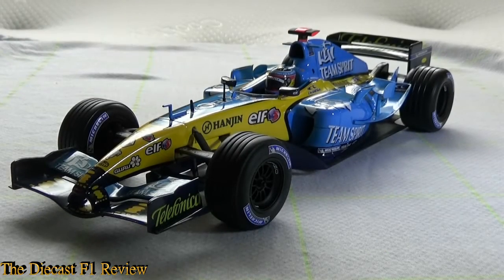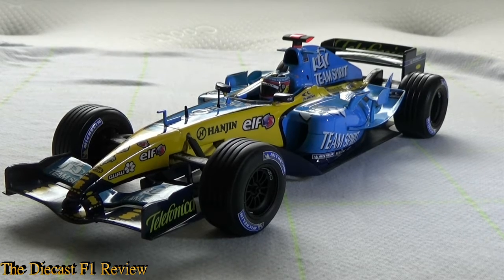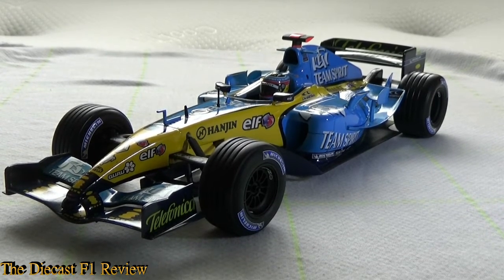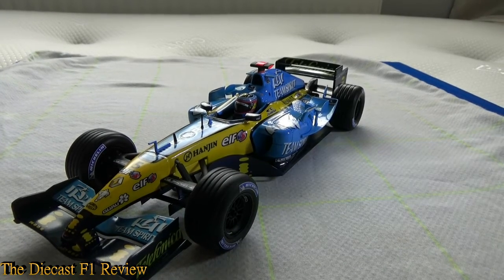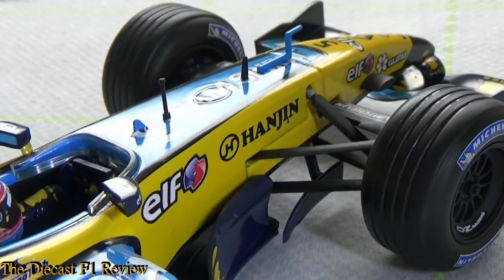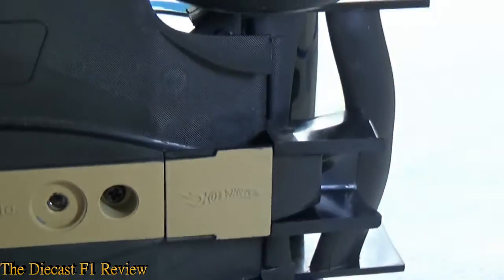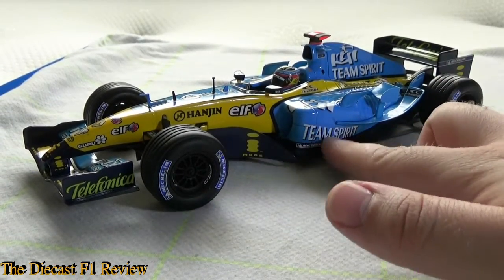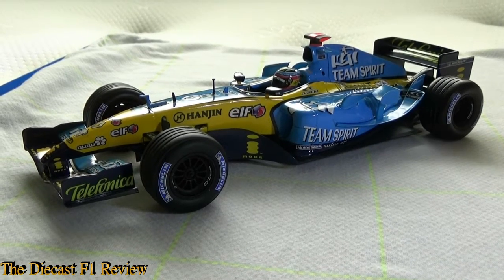Hot Wheels Review, Renault R25 (2005)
My Video Review of the Hot Wheels Renault R25 from the 2005 Formula 1 World Championship,
Models shown, Driven by Fernando Alonso

Minichamps, Mattel, Quartzo, Solido, & Norev, plus many more I couldn't remember,

2016